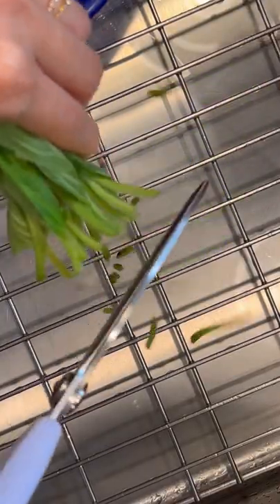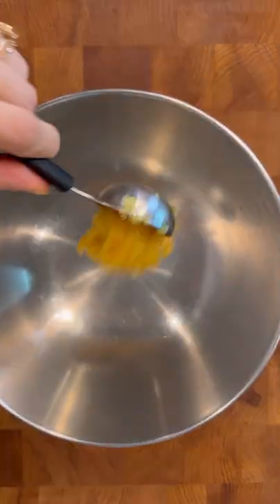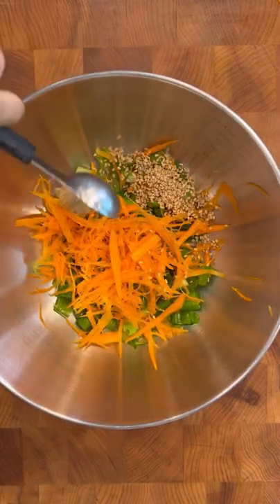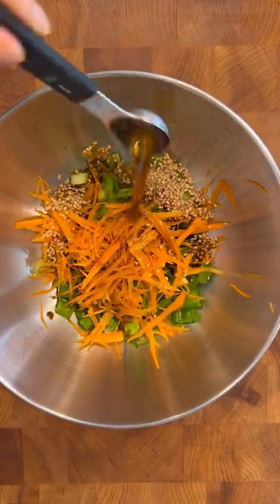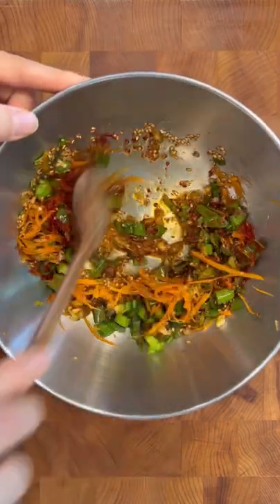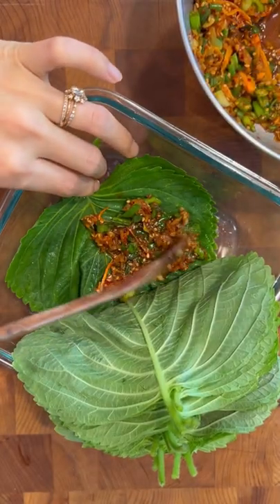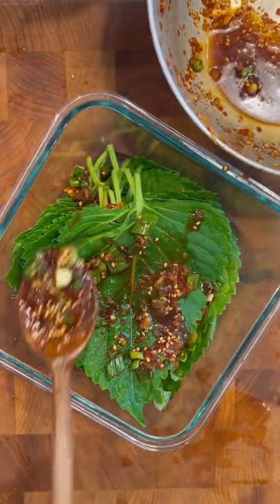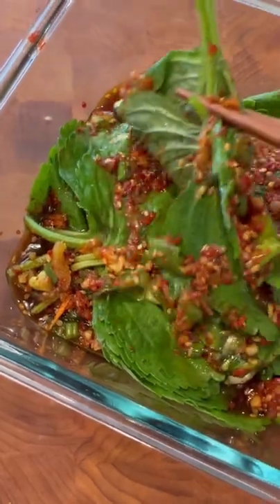How to enjoy perilla leaves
Ingredients:

15 perilla leaves
1 tbsp minced garlic
3 green onions
1 tsp gochugaru (Korean red pepper flakes)
2 tbsp soy sauce
1 tsp fish sauce
1 tsp choice of sweetener
1/2 tbsp sesame seed oil (1 tsp + 1/2 tsp)